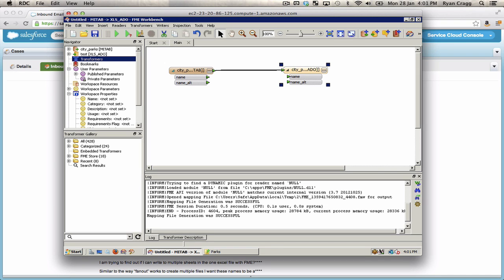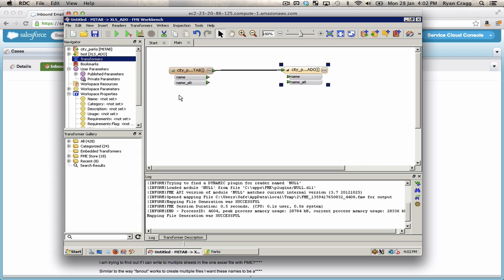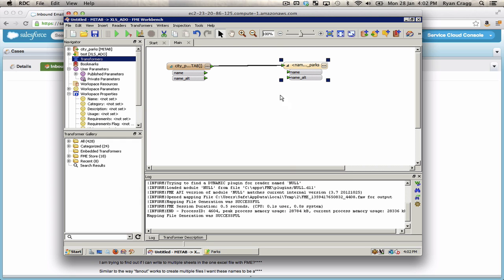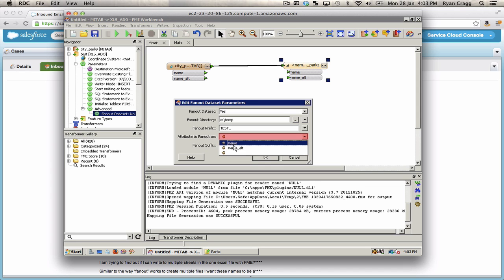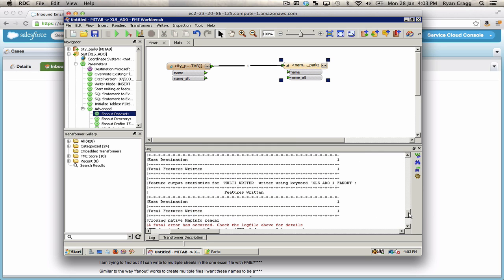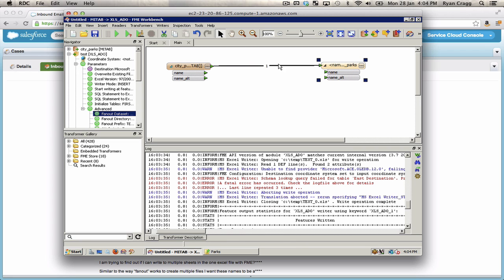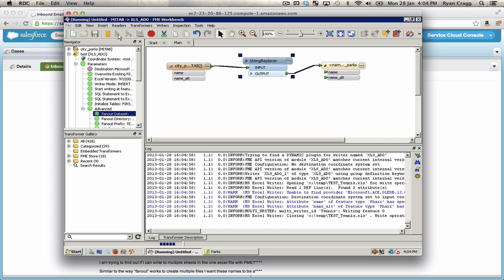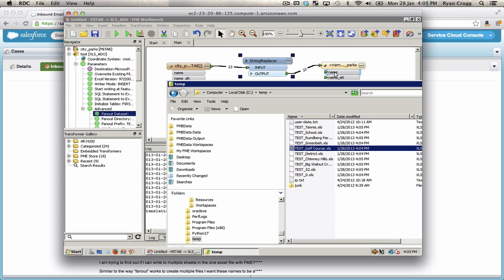Feature type and dataset fanouts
Performing feature type fanouts and dataset fanouts when writing to XLS.